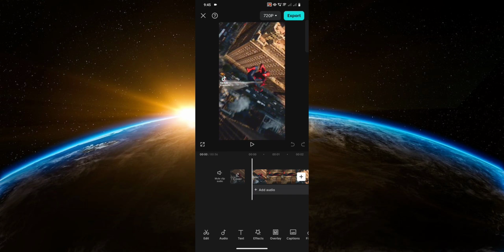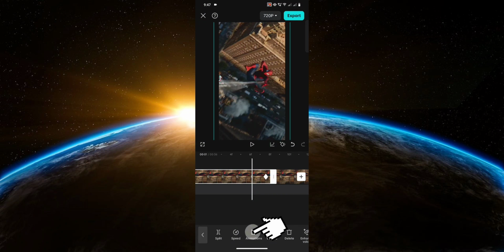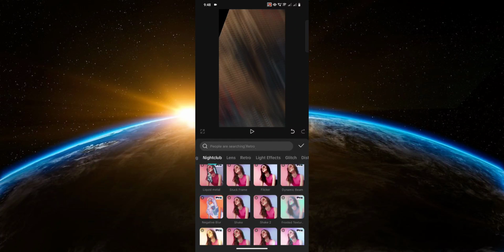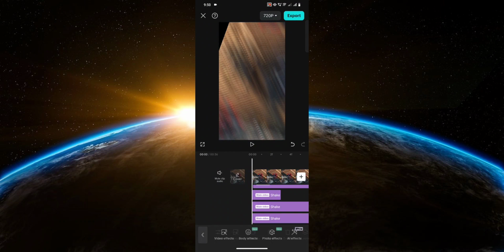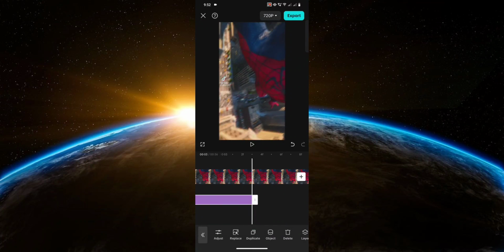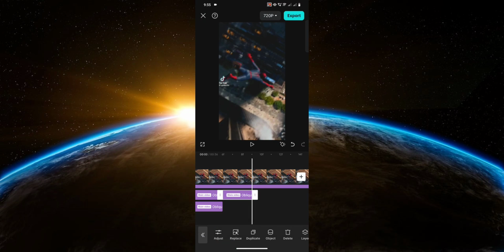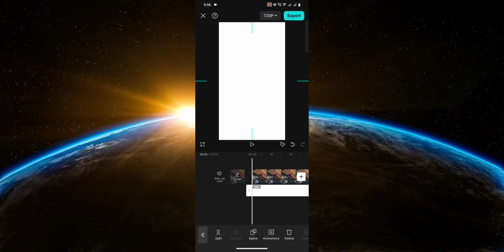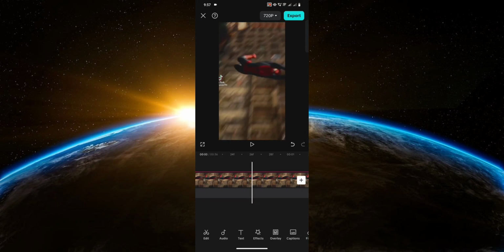How to Do Shake Tutorials on CapCut Easy (Quick Capcut Tutorial)